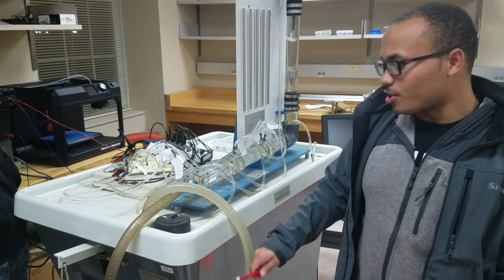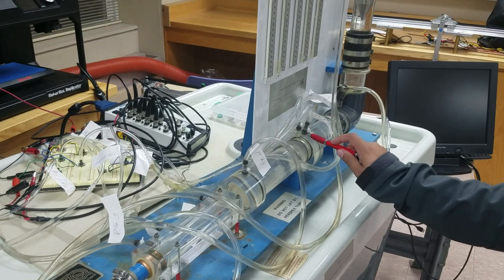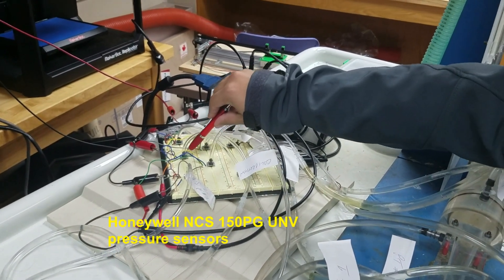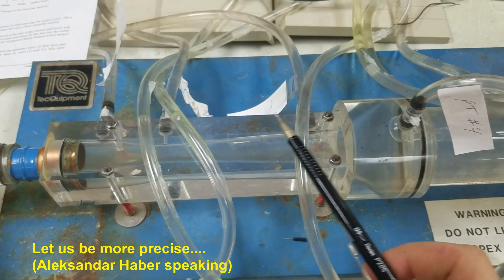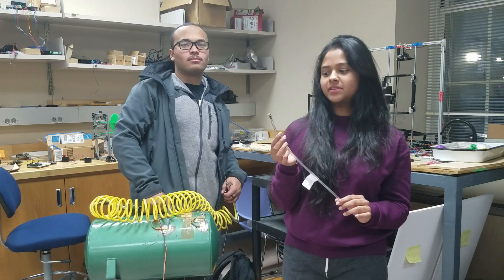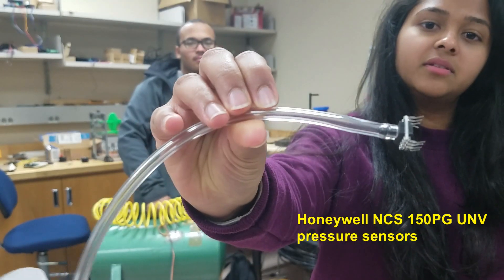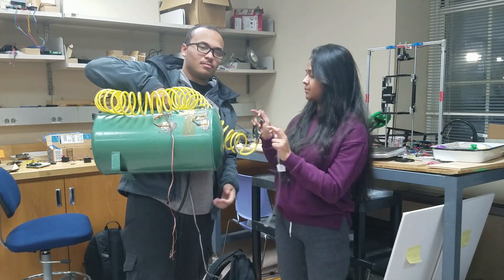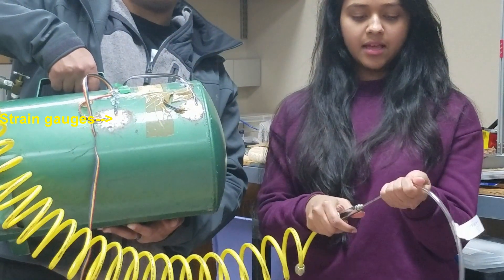Fluid Pressure and Flow Measurements-Venturi, Orifice, Rotameter- Honeywell Pressure Sensors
This is a brief video showing a fluid dynamics experiment that mechanical engineering students at CUNY-CSI are performing. We used Honeywell NCS 150 PG UNV sensors.